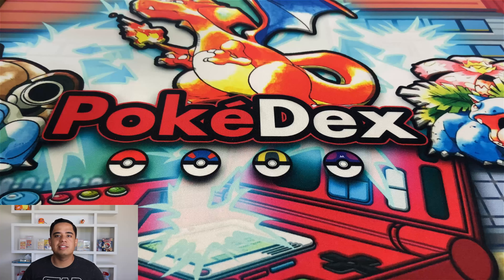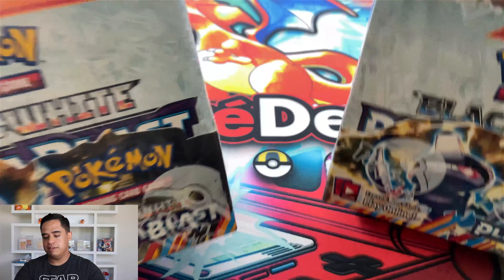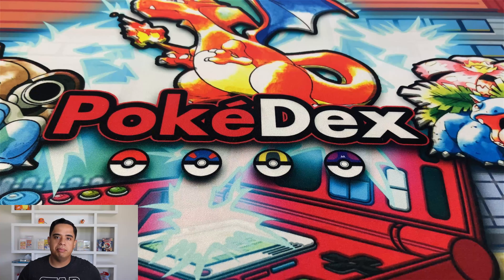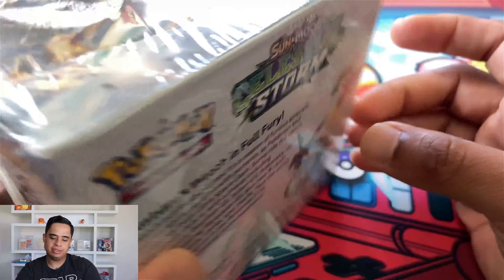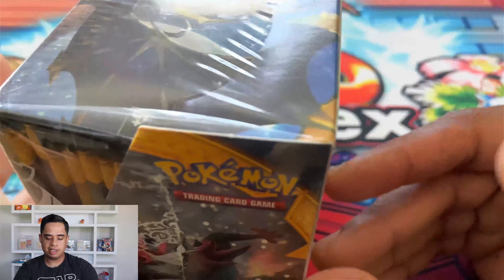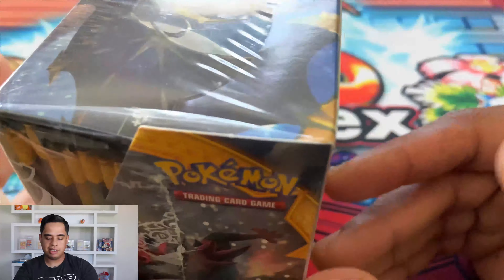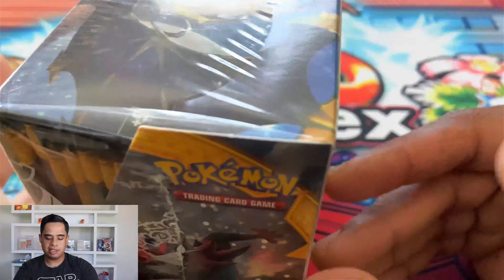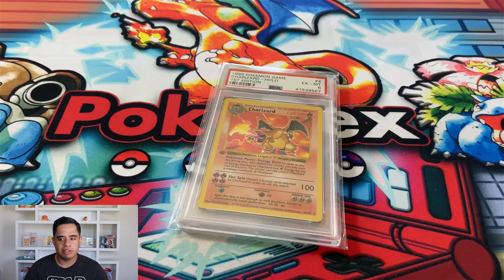Epic $10,000 mail day! Including Booster boxes and cards.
Hoarder Family, come join me as I review some purchases I made over the last week.  I received over $10,000 in Pokemon cards and sealed product.